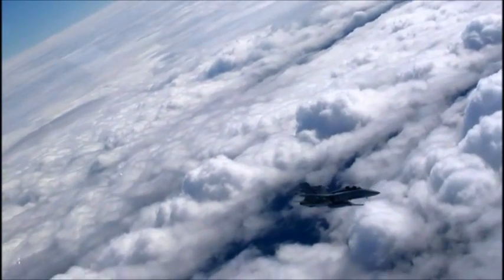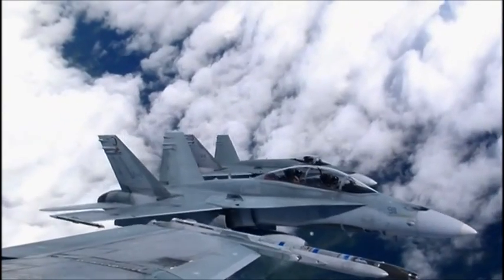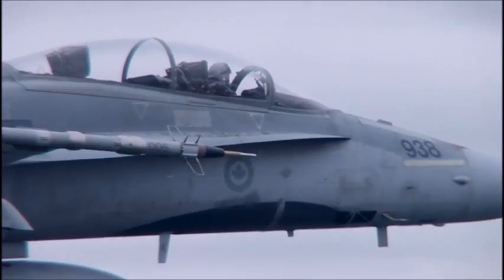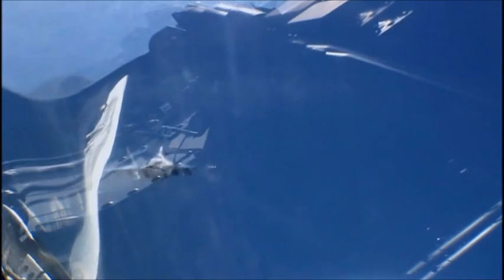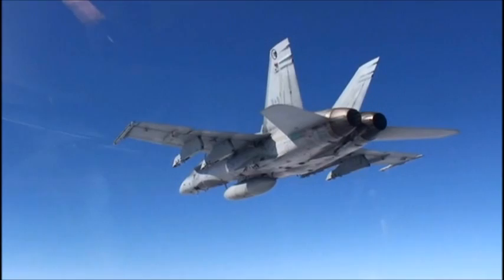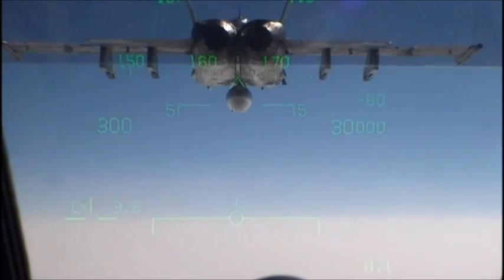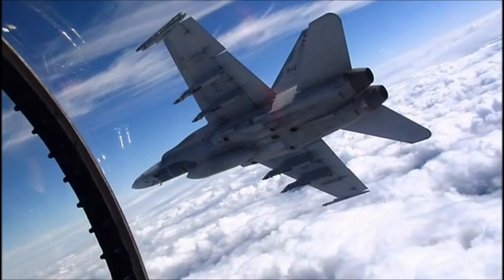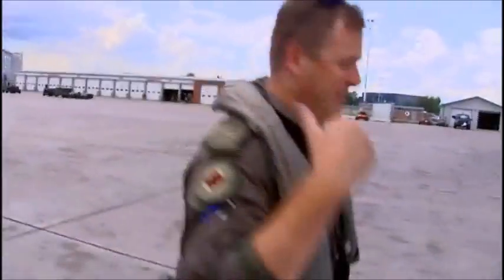F18 Hornet Training footage.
From the great series 'Jetstream' by discovery canada.

Jetstream follows eight pilots training with the Canadian Air Force to fly one of the most advanced supersonic tactical fighter jets in the world—the CF-18 Hornet at CFB Cold Lake. They train under the 410 Tactical Fighter Training Squadron.